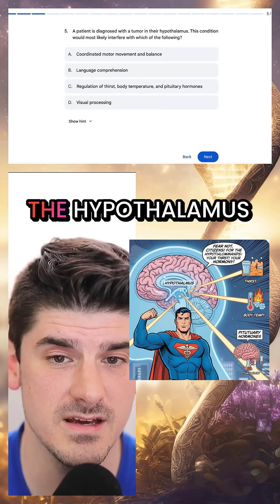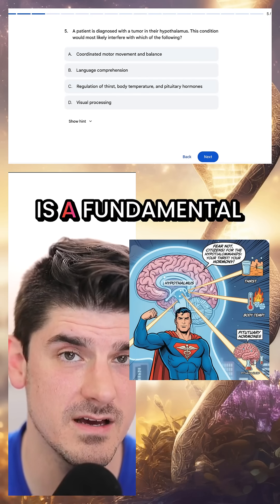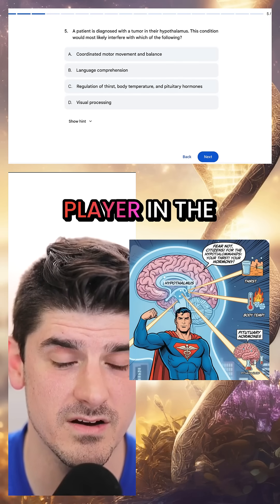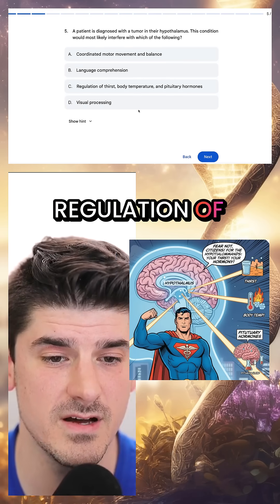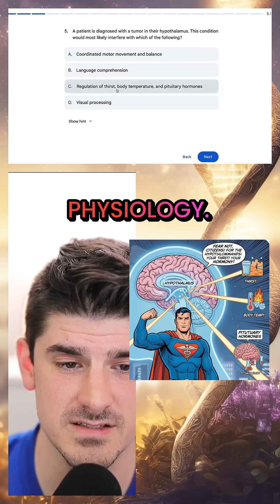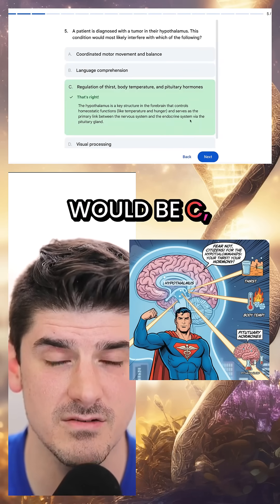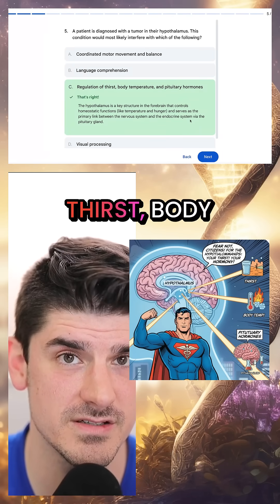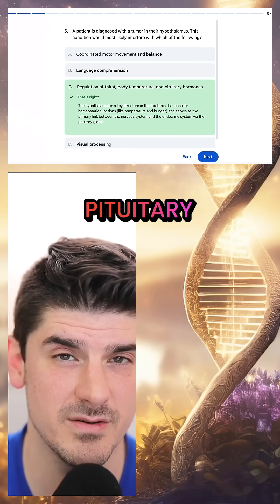What does your hypothalamus in your brain do?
Let's review the **hypothalamus function** and how it affects the **pituitary gland**. Understanding the **brain** is key to understanding **homeostasis** and **body balance**. This question tests your knowledge of **endocrinology** and the **hormones of pituitary gland** concepts.

for help acing the MCAT!